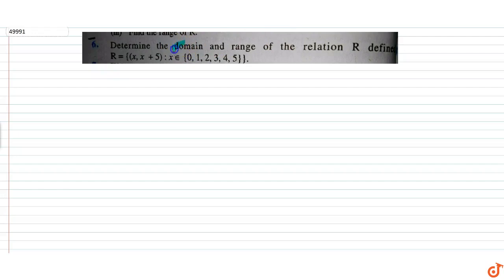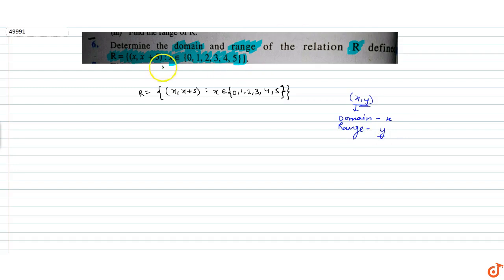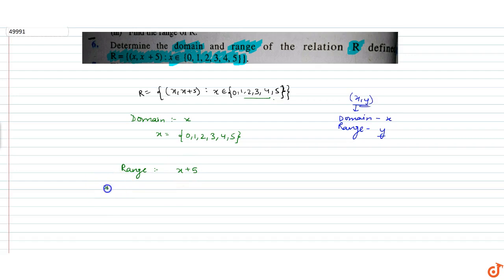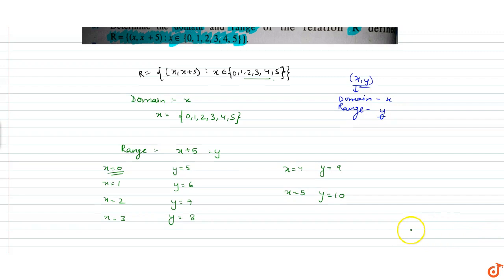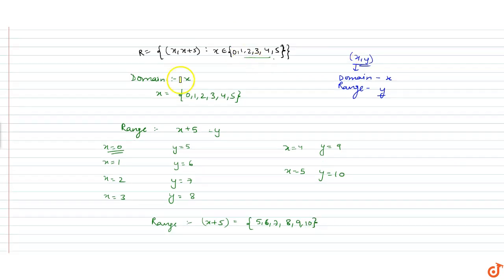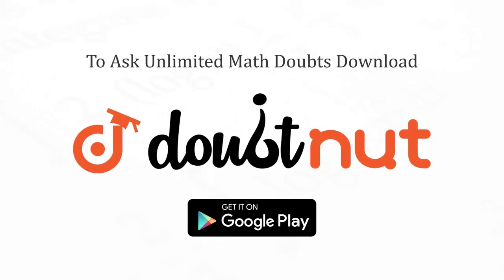Determine the domain and range of the relation r defined as R={(x,x+5): x`in`{0,1,2,3,4,5}}`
To ask Unlimited Maths doubts download Doubtnut Determine the domain and range of the relation r defined as R={(x,x+5): x`in`{0,1,2,3,4,5}}`